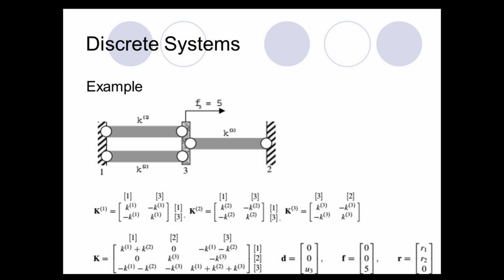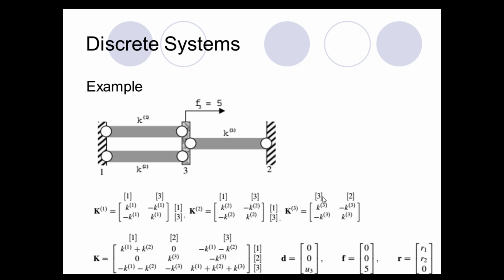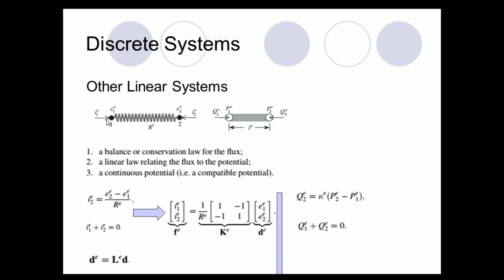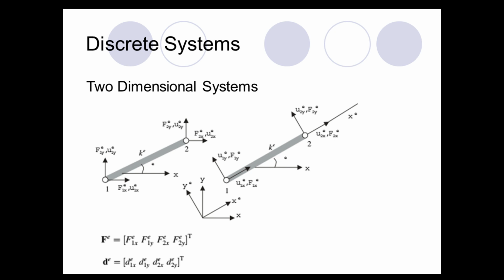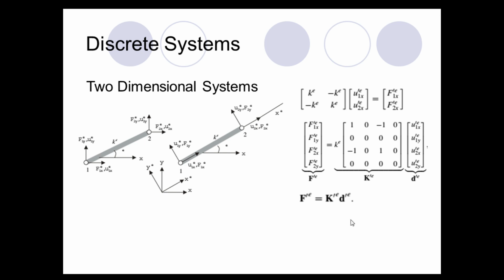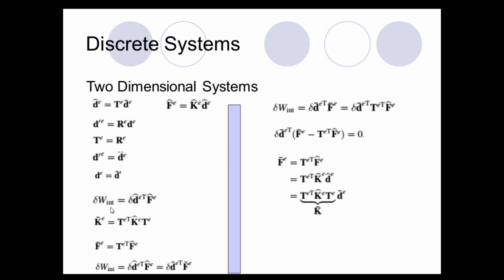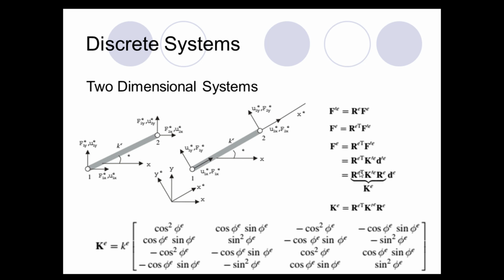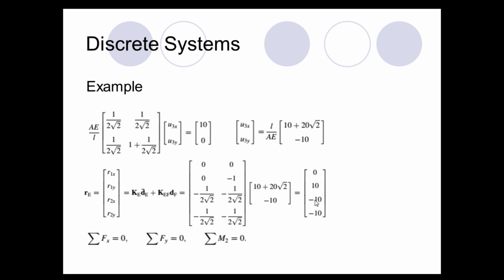MECH413 DiscreteSystems-Theory Part3